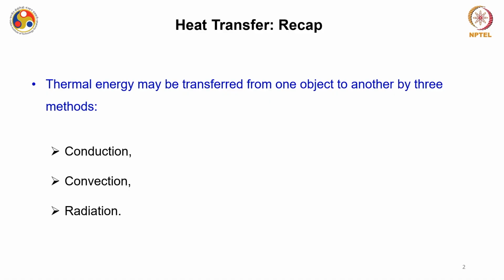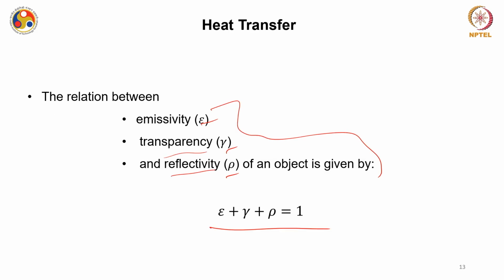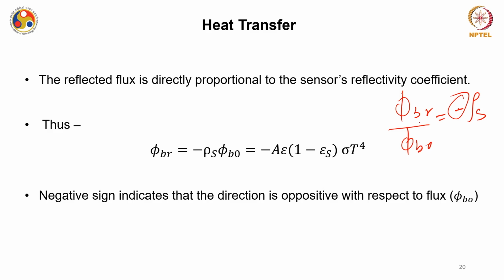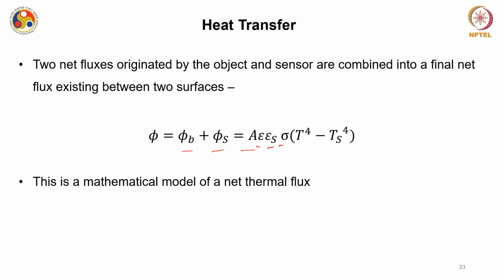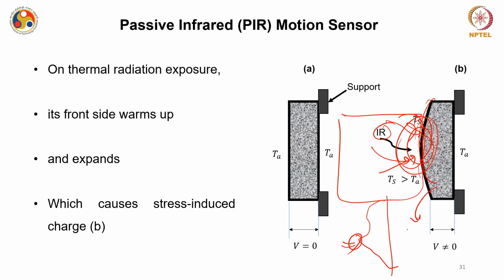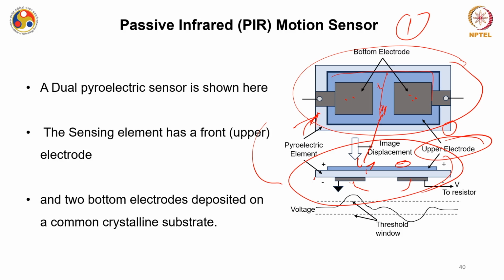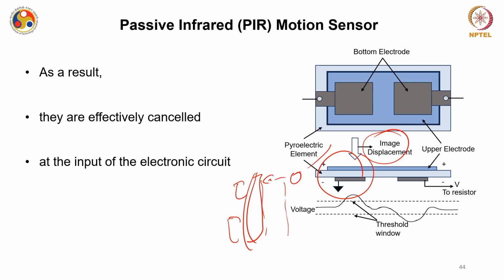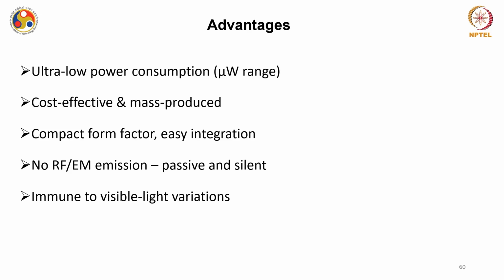Lec 45: Occupancy and Motion Sensors - Heat Transfer - II and PIR